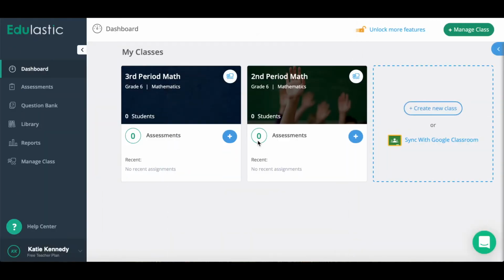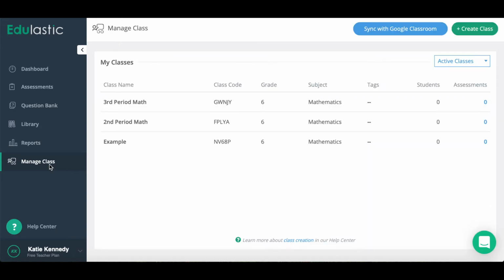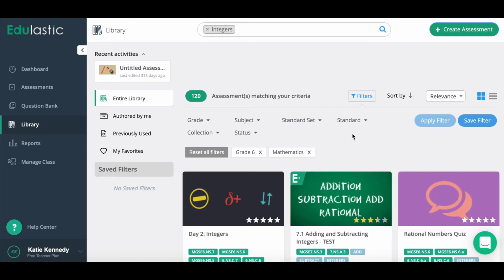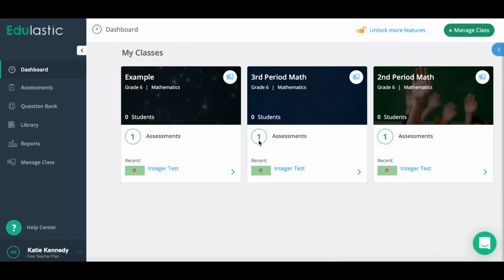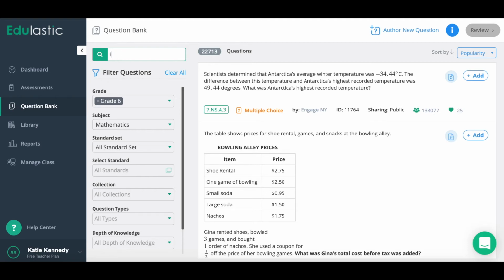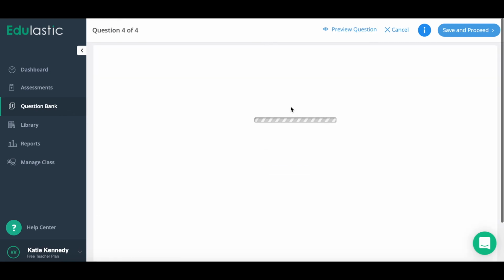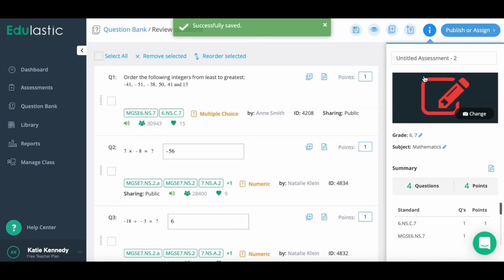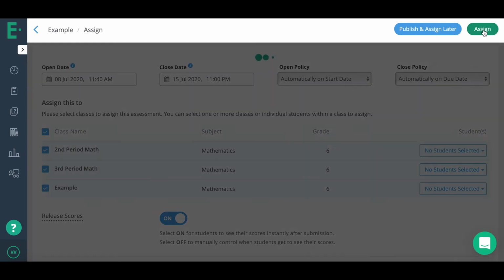Edulastic Screencast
The Basics of Edulastic